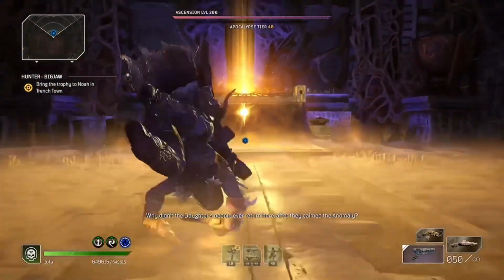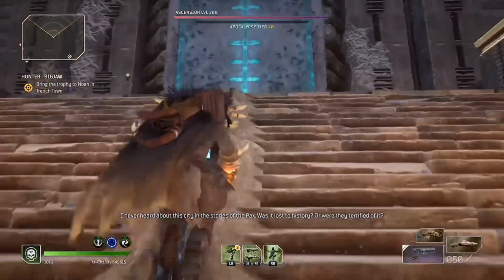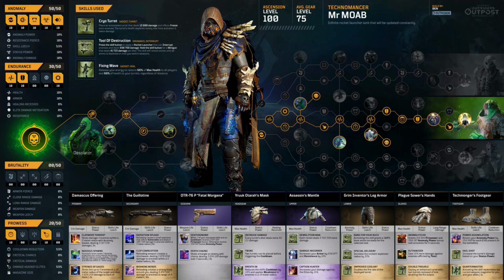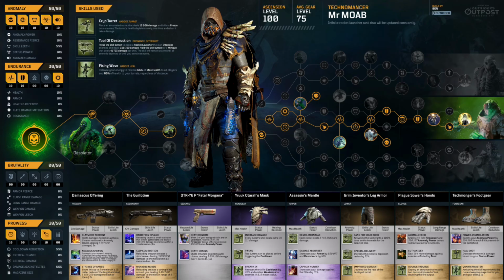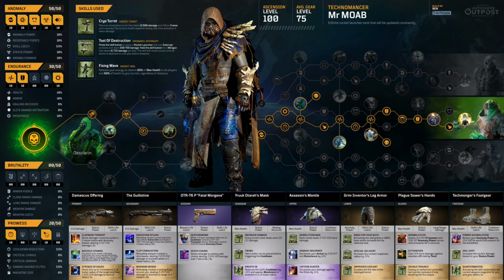Outriders — Techno Infinite rockets!